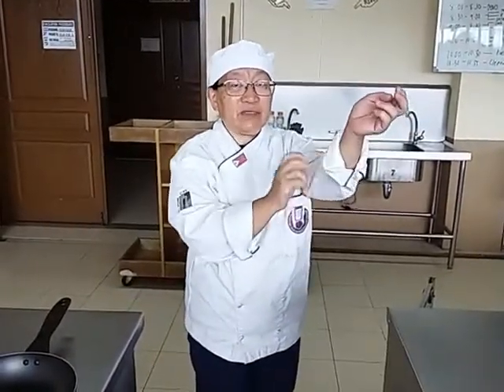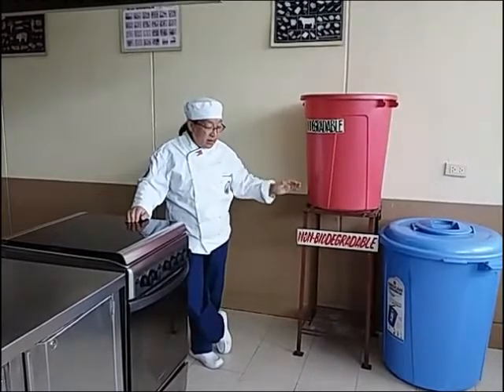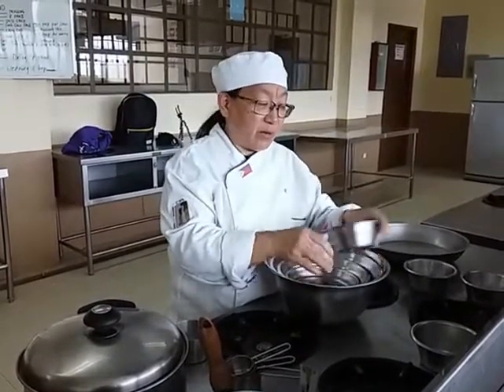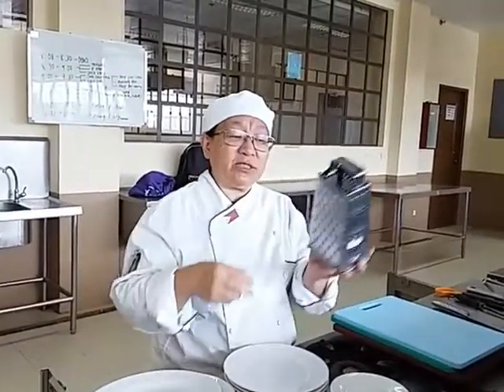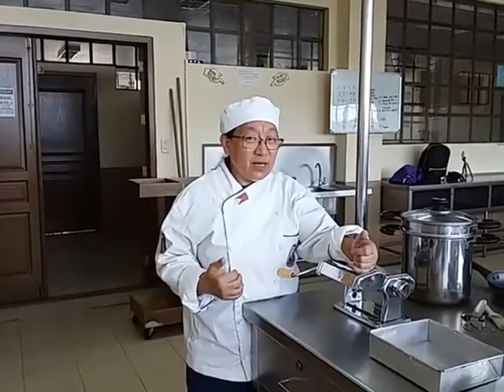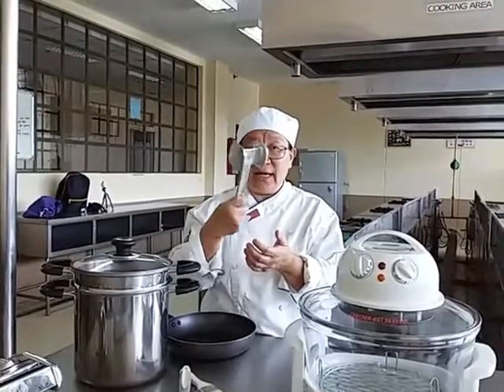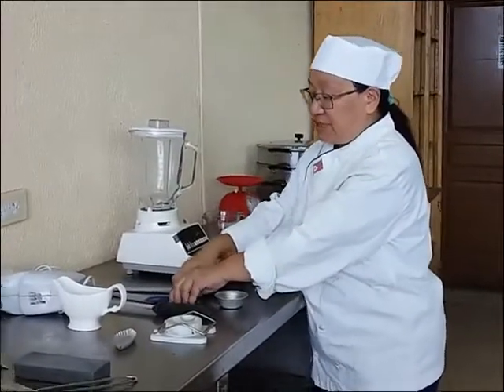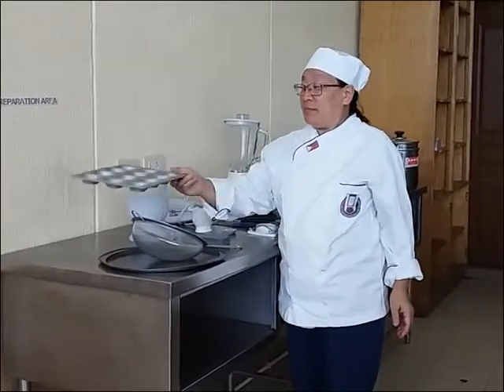Introduction to Kitchen Tools & Equipment I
tutorials about everyday things , educational,  cooking

by